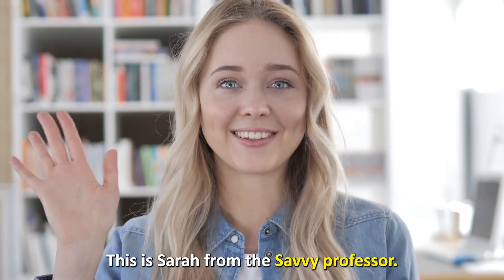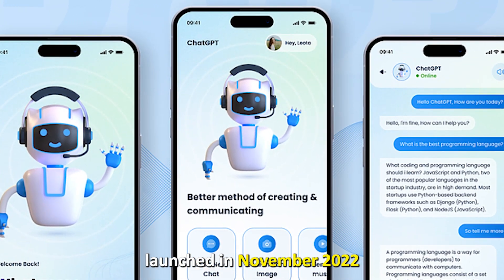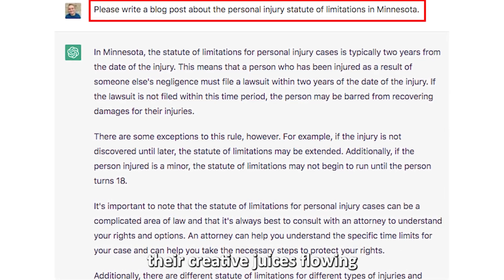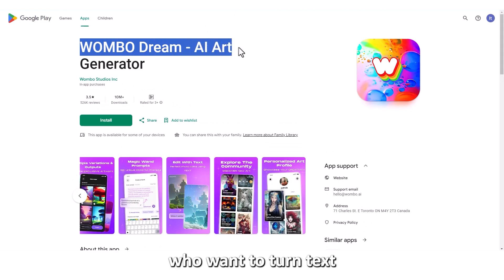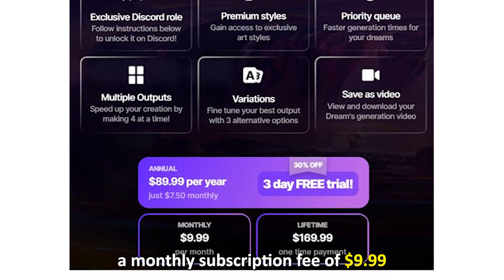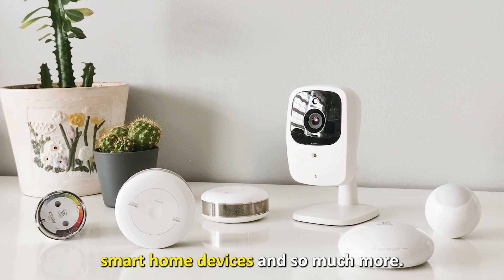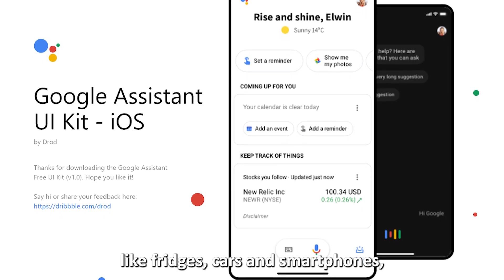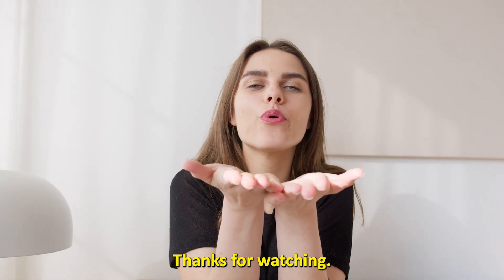Best AI Apps: iPhone & Android (Which is the Best AI App?)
Best AI Apps: iPhone & Android (Which is the Best AI App?). Welcome to our video on the best AI apps.

ChatGPT - Best for generating written content
Although it was recently launched in November 2022, ChatGPT has already gained massive popularity for instantly generating written content, like articles, essays, scripts, code, and more.

WOMBO Dream - Best for generating art
WOMBO Dream is the best app for people who want to turn text into beautiful artwork.

Google Assistant - Best virtual assistant
Google Assistant is one of the best AI-powered virtual assistants that enables users to operate their devices hands-free.